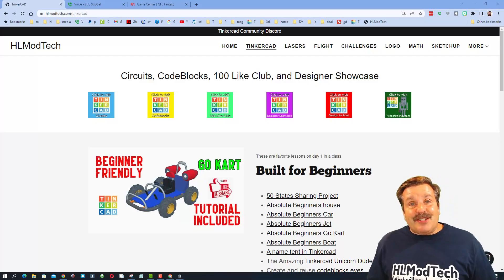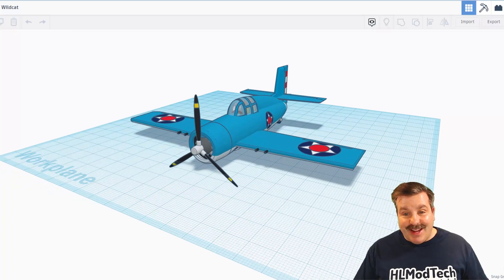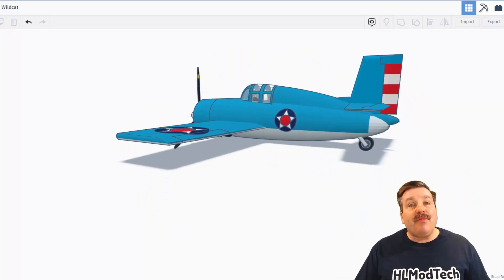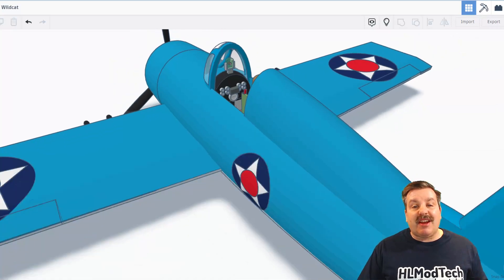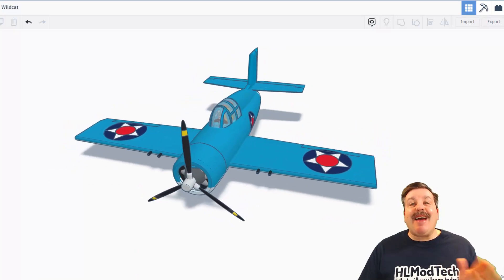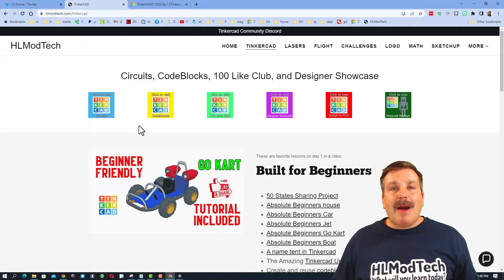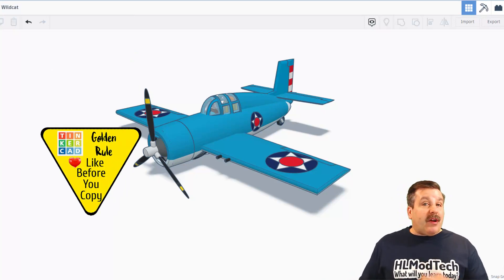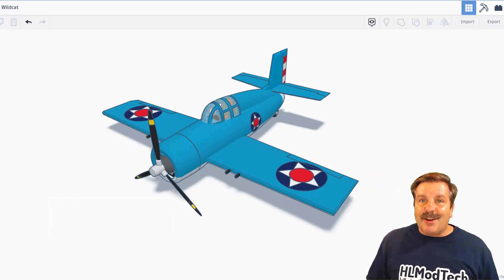A Tinkercad F4F Wildcat by The Fancy Bear Highlights Tinkercad TV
ATinkercad F4F Wildcat by The Fancy Bear is highlighted in this episode of Tinkercad TV.  It is a good look at how The Fancy Bear is having fun and improving his skills along the way.